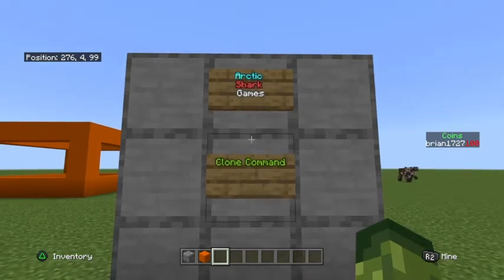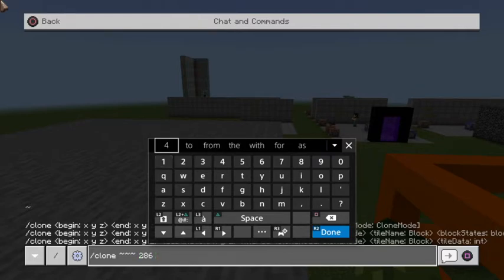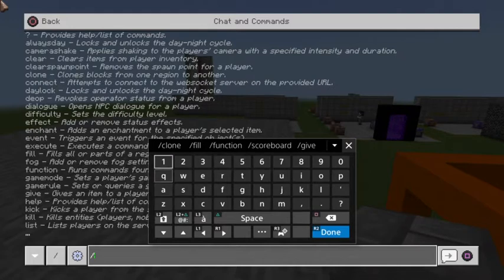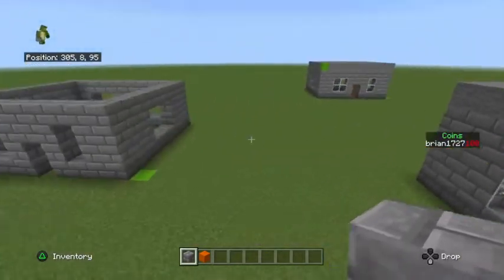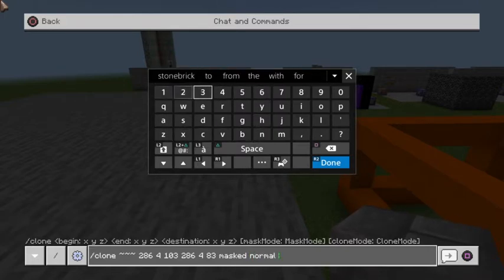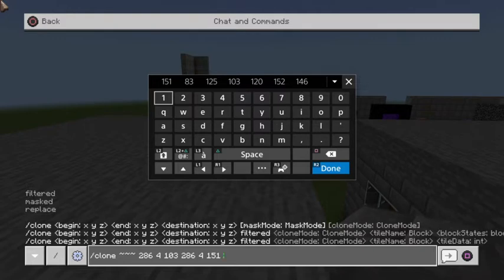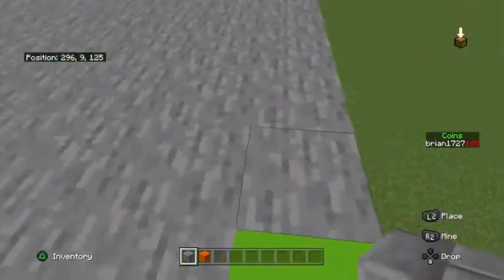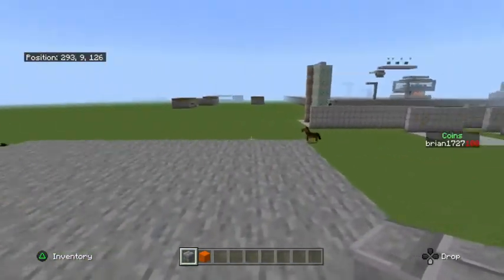Clone Command Full Tutorial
Minecraft Bedrock Clone Command Tutorial!!! How to use Clone to move entire builds, parts of builds and more! Goes into Detail on the entire Clone Command